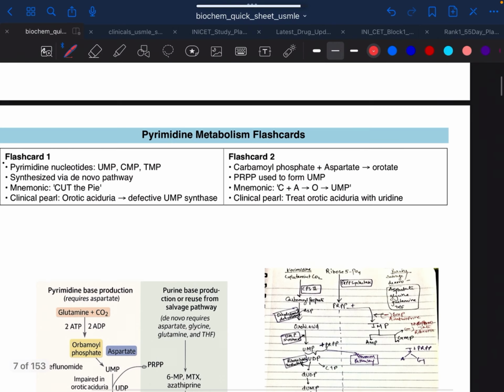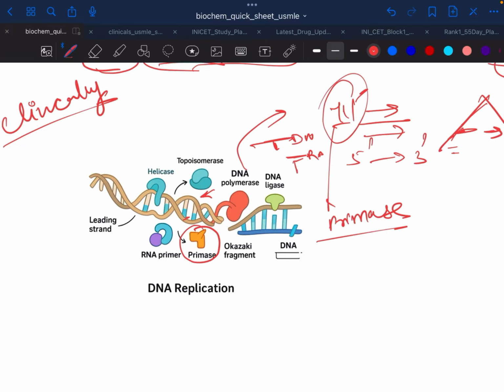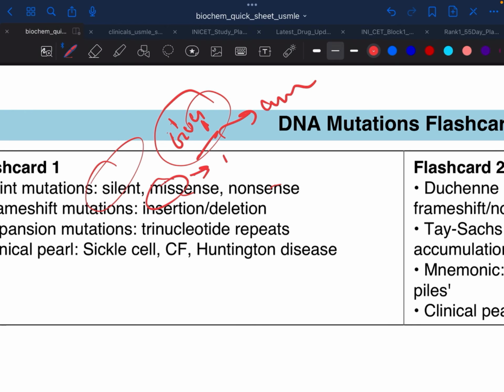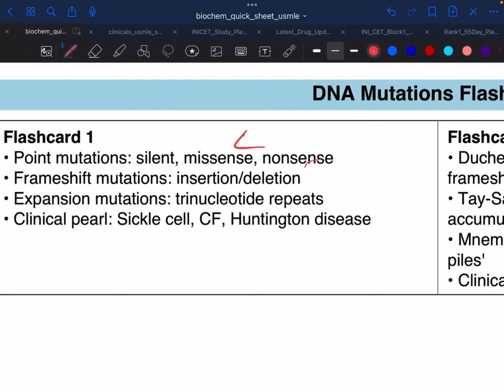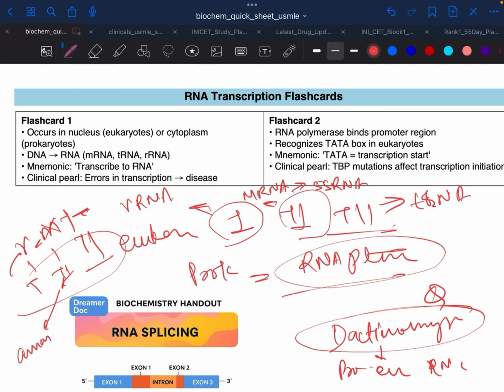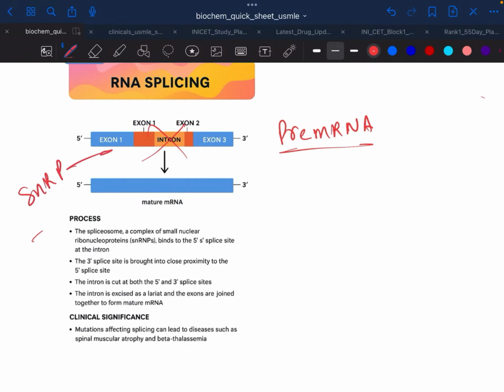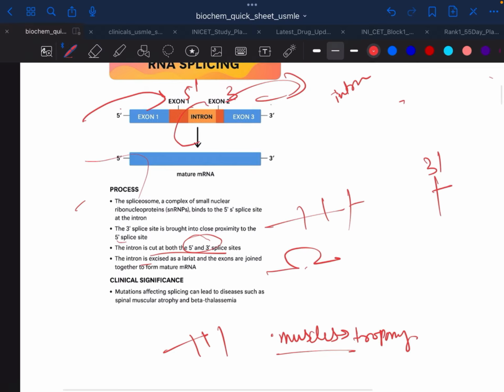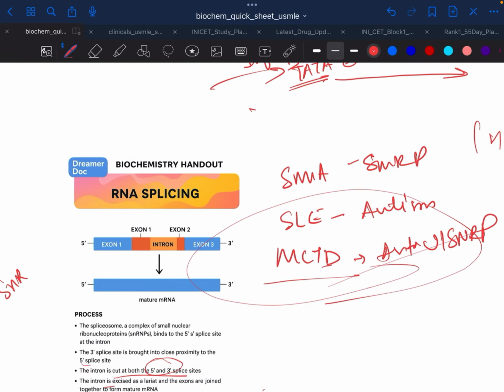Molecular Biochemistry Simplified Part 3 | DNA Replication,Transcription | INI-CET NEET PG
About this video :

Welcome to Part 3 of Molecular Biochemistry Simplified 🚀
In this session, we cover high-yield flashcards on:
DNA Replication 🔁
Transcription ✍️
Translation 🔬
Lac Operon 🧬
Perfect for AIIMS, INI-CET, and NEET PG 2025 aspirants.
Get concise explanations, examiner-style traps, and memory hacks that make tough concepts crystal clear.

molecular biochemistry, biochemistry simplified, aiims inicet neet pg biochemistry, dna replication flashcards, transcription translation biochemistry, lac operon explained, molecular biology crash course, aiims 2025 preparation, neet pg 2025 high yield, inicet 2025 rank 1 strategy, biochemistry important topics